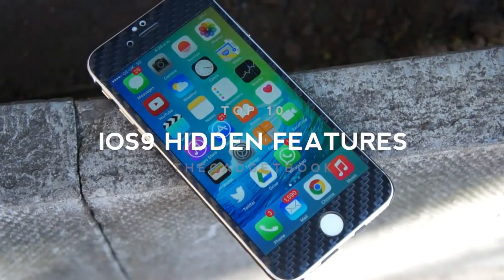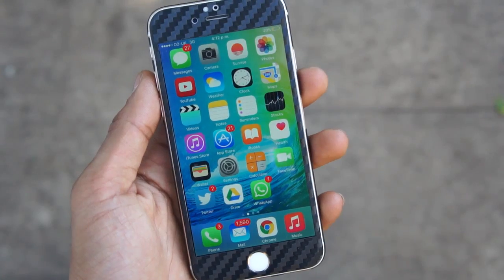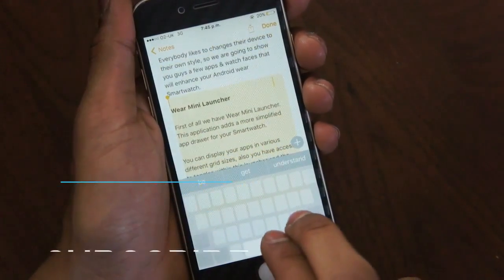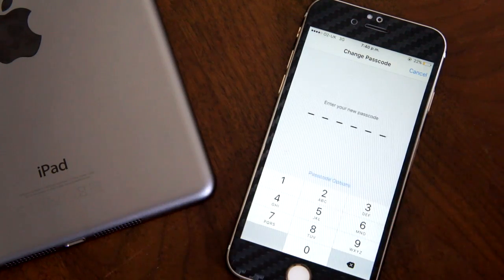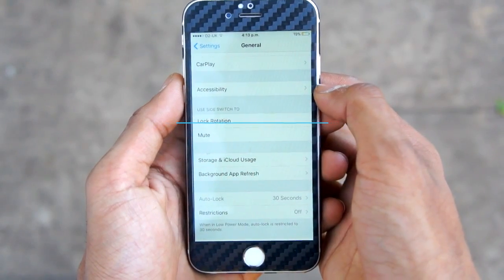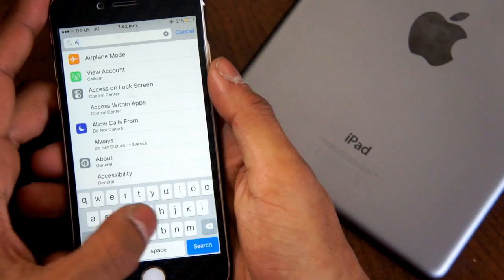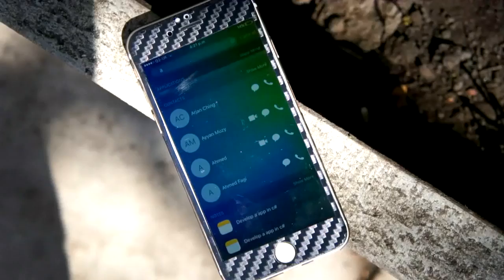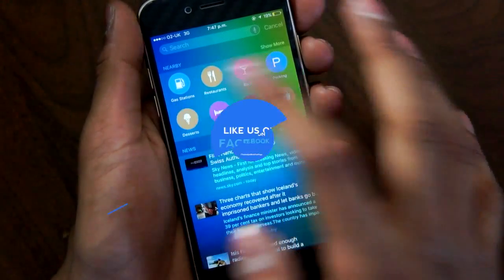Top 10 iOS 9 Tips & Tricks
iOS9 Tips & Tricks! iOS9 is here & has a lot of Hidden Features, here are 10 iOS9 Tips & Tricks that your have NOT heard about! From Apple's iPhone 6s, Plus, to iPhone 6 iOS 9 has a new multitasking switcher & awesome iPad Multitasking abilities.

Yes, there are more but Apple did not mention them in WWDC15 Keynote.

The iOS 9 beta 1 currently supports: iPhone 5S, iPhone 5C, iPhone 5 (CDMA and GSM and global GSM), iPhone 4S, iPod Touch 5th Generation, iPad 3 and 4, iPad Air as well as iPad Mini and newer devices like the iPhone 6 Plus and iPhone 6.